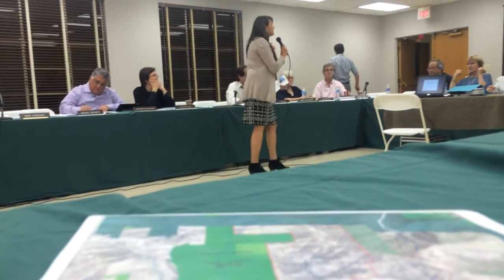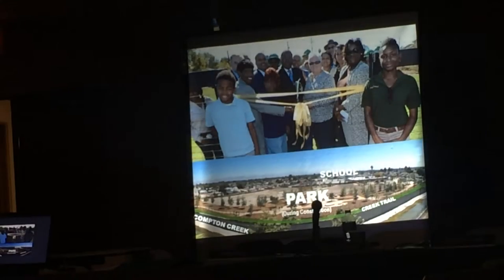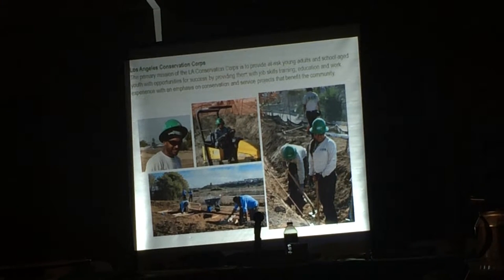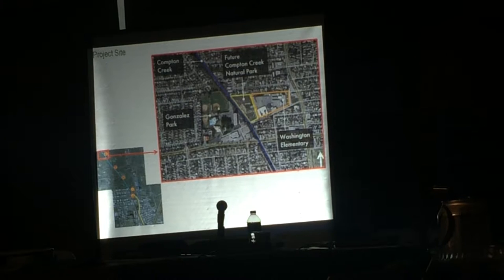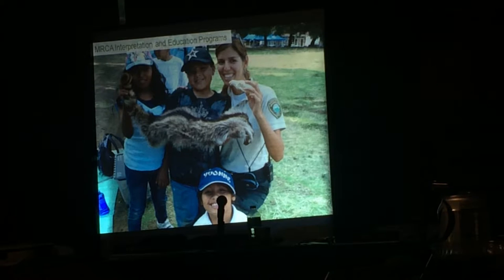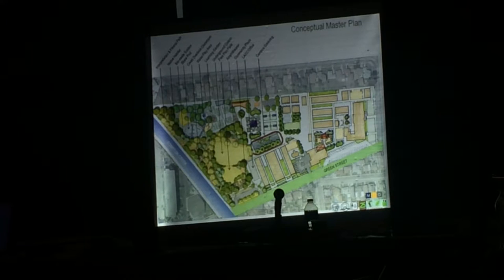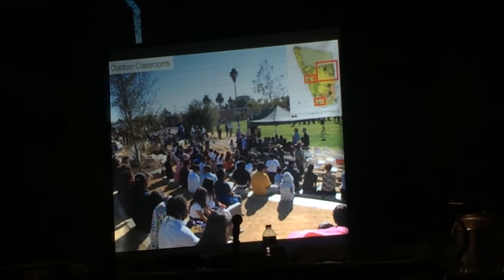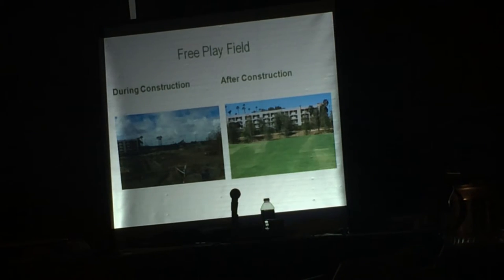Compton Creek Natural Park 04 28 14